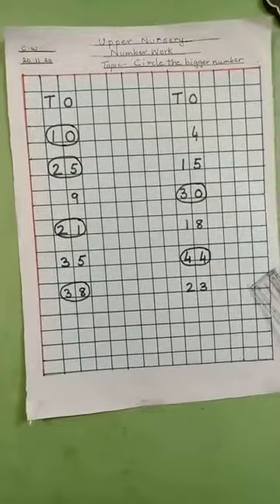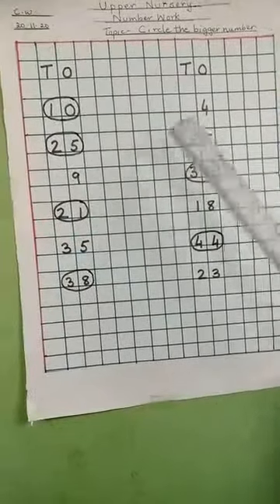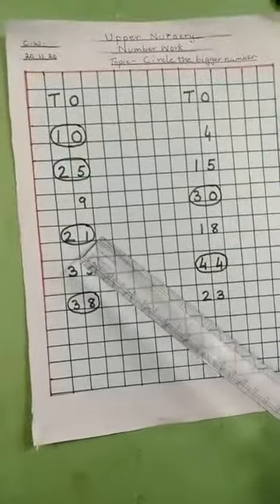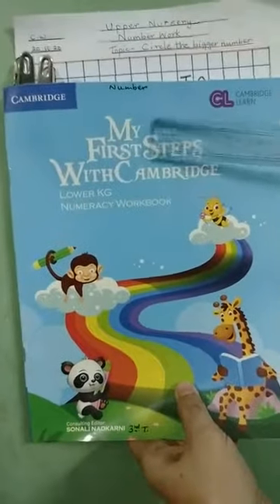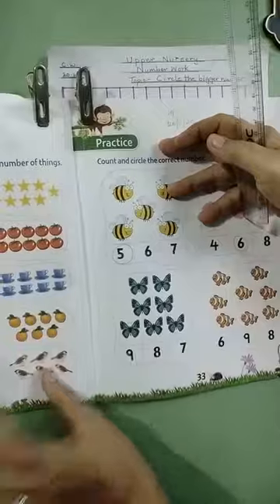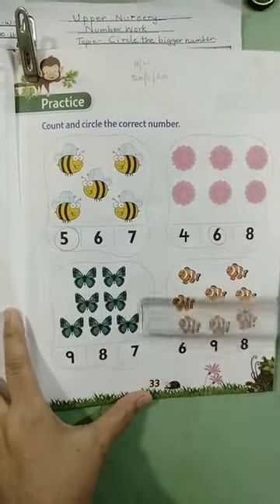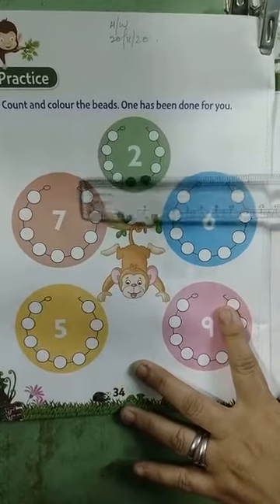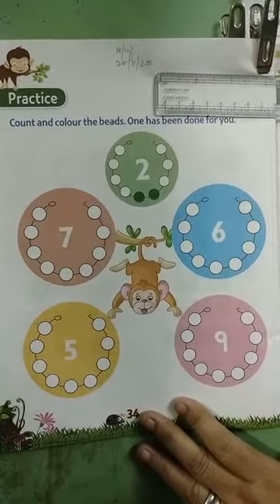Upper Nursery Number Work